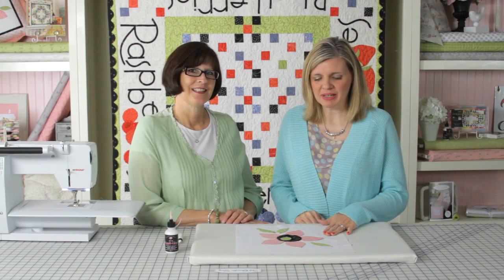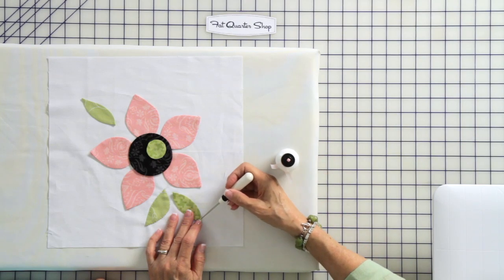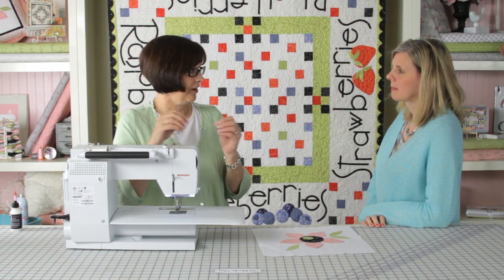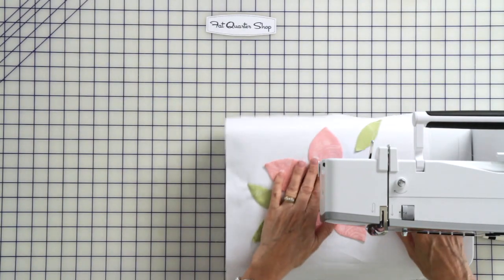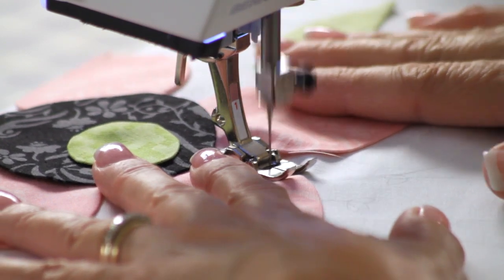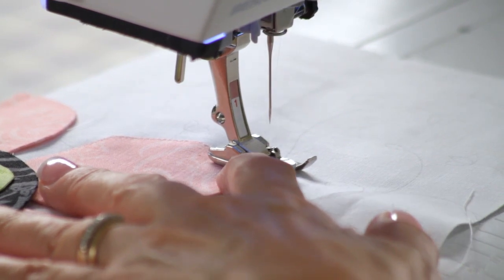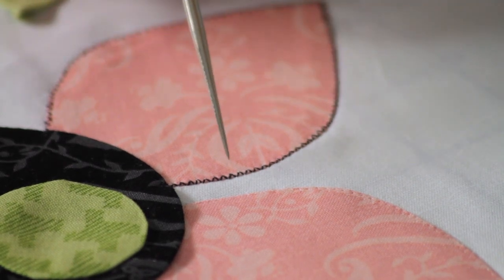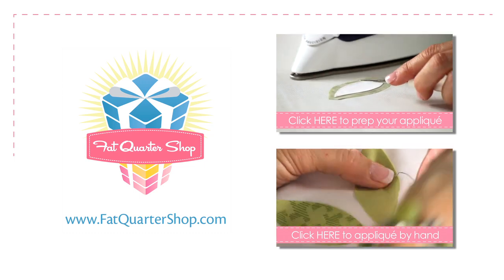How to Machine Stitch Applique by Jill Finley of Jillily Studio - Fat Quarter Shop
Kimberly Jolly and Jill Finley of Jillily Studio show you how to machine applique the Jillily way! This video features machine applique as a much quicker alternative to the traditional method of applique by hand.

▸ Don't you just love that quilt in the background? It's a pattern from Jill Finley herself called Secret Garden found